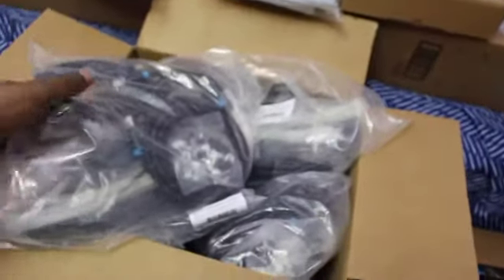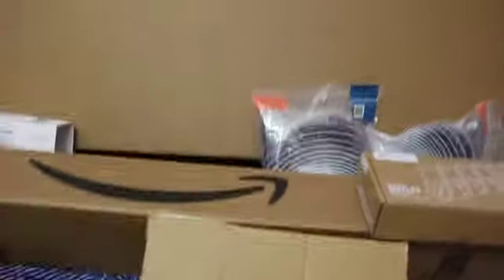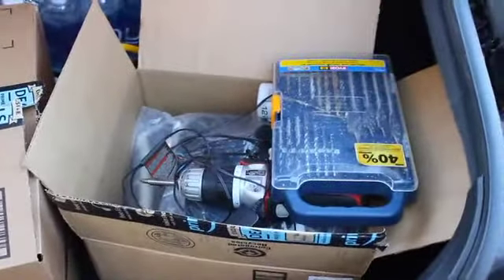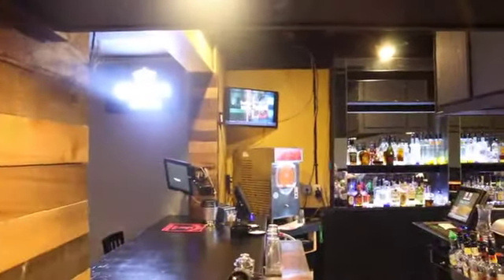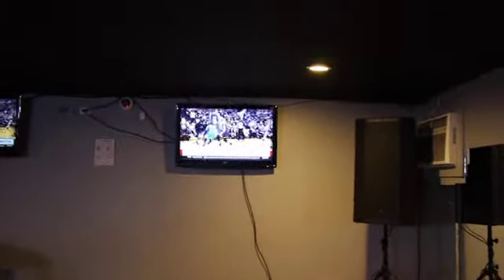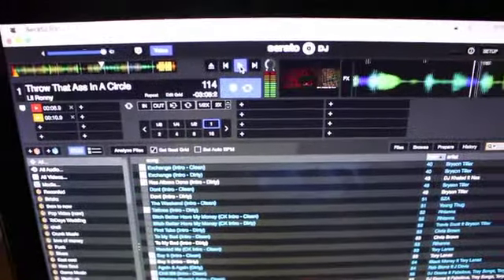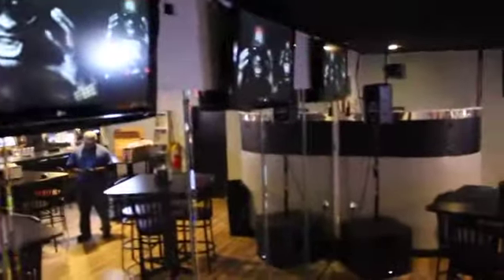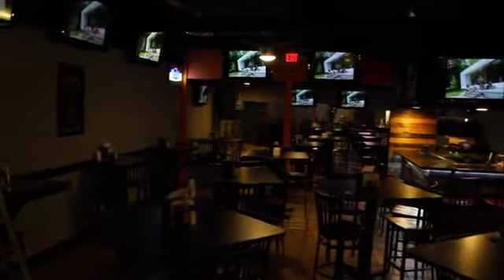DJ Shop Talk: Installing setup for Video Mixing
Installing hardware for Video Mixing (Video DJing), at club Blitz.